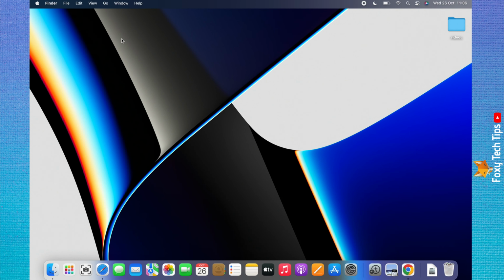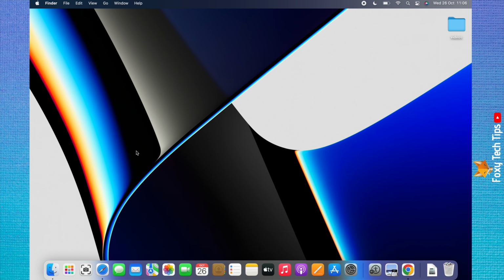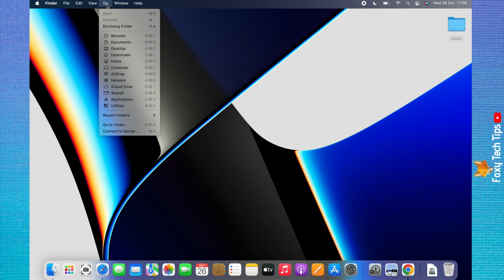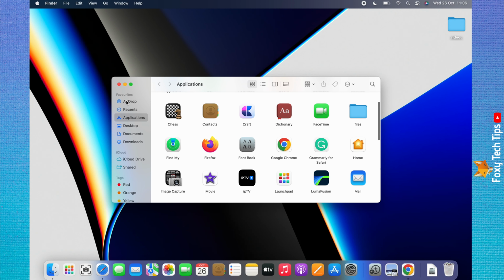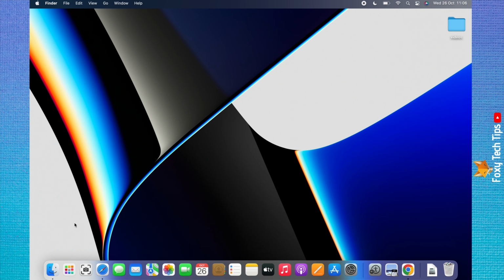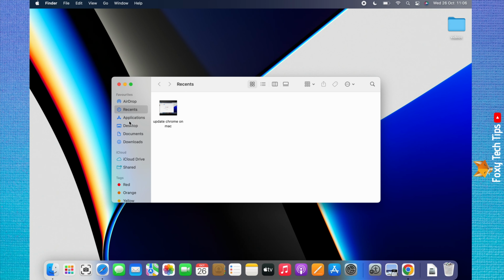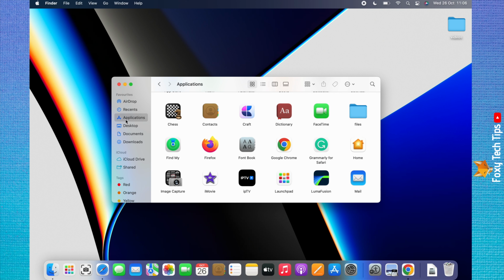How To Find Applications Folder On MacBook & Mac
Easy to follow tutorial on finding the applications folder on Macbook & Mac. Got a new MacBook and are wondering how to locate the applications folder? Learn how to find the apps folder on Mac OS now!

Steps:

- Click ‘go’ from the menu bar in the top left of the screen.

- Then click ‘applications’ from the dropdown menu.

- Here is your applications folder.

- The other way you can get to the applications folder is by clicking finder from the doc.

- Then choosing ‘applications’ from the left sidebar menu.